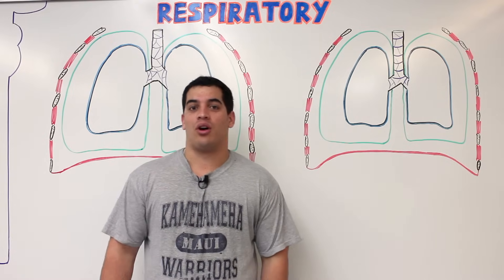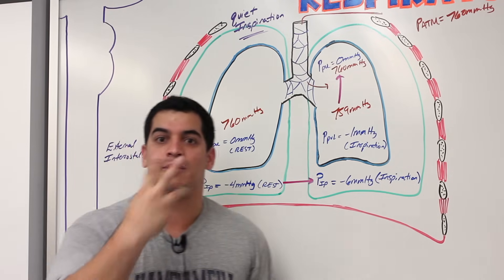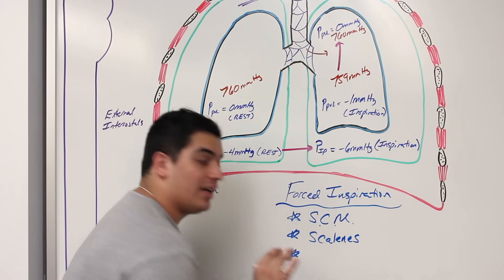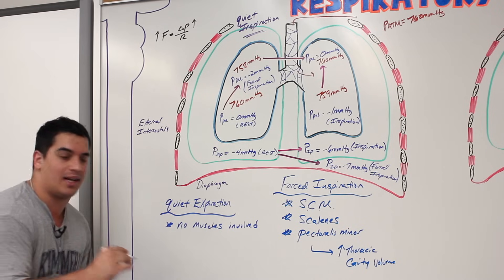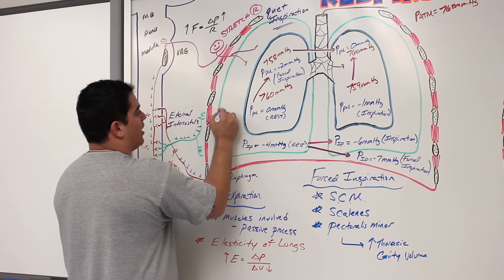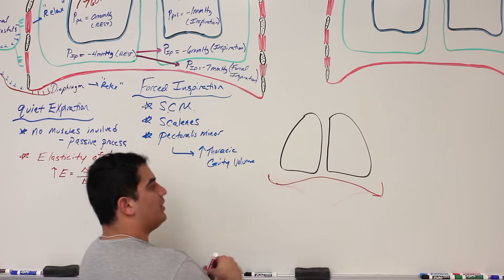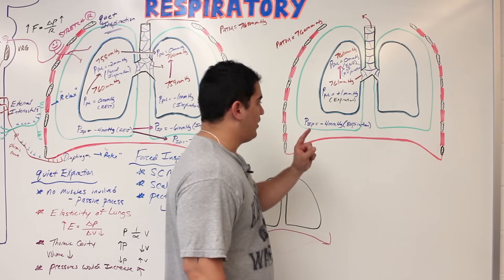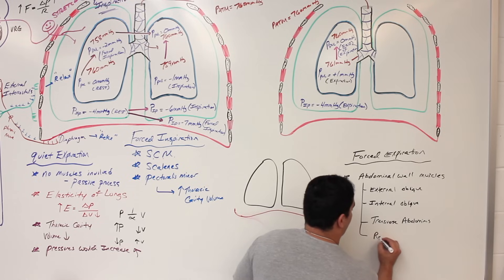Respiratory | Mechanics of Breathing: Expiration | Part 3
Ninja Nerds!

In this lecture Professor Zach Murphy will conclude our three part series on the mechanics of breathing. During this lecture, we discuss part 3, the expiration mechanism along with the pressure changes that occur. We also use an anatomy model to provide a better visual on the anatomy of this process. We hope you enjoy this lecture and be sure to support us below!